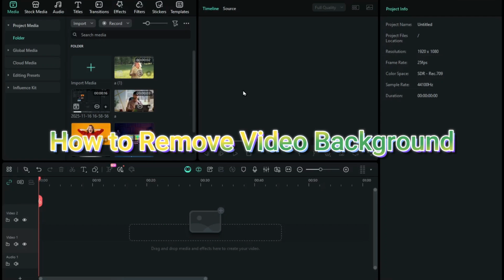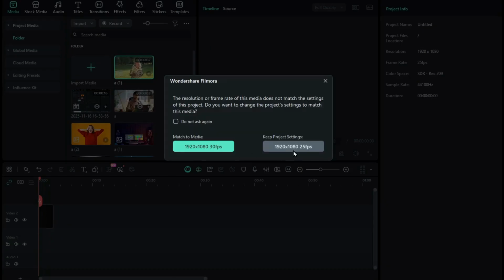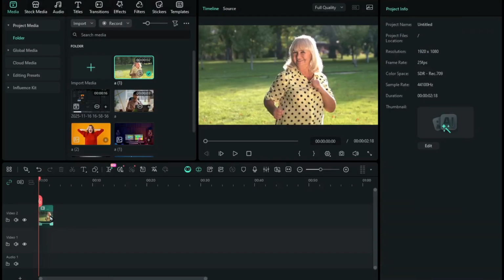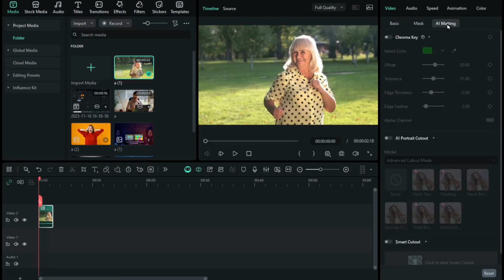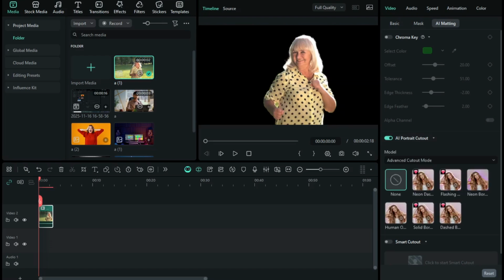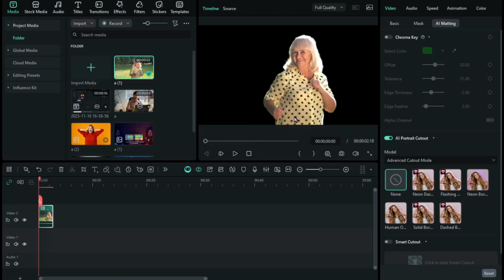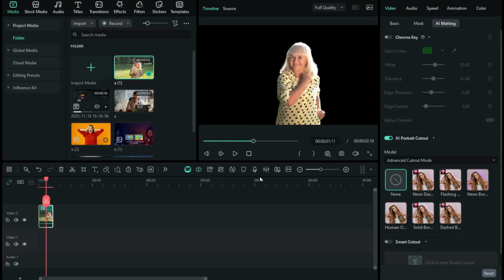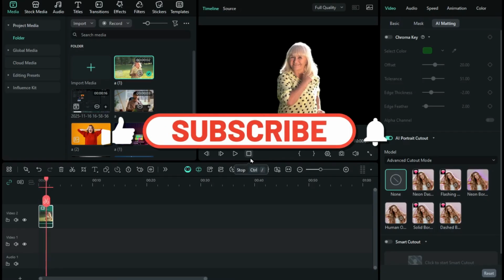How to Remove Video Background in Filmora 14 — 1 Click Remove Method!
Hello, In this video, I’ll show you How to Remove Video Background in Filmora 14 — 1 Click Remove Method! This is the fastest way to erase any background instantly using Filmora. If you searched How to Remove Video Background in Filmora 14 — 1 Click Remove Method!, Filmora background remover, or AI cutout tool, this guide is for you.

You’ll learn step by step How to Remove Video Background in Filmora 14 — 1 Click Remove Method! using the new AI Smart Cutout feature. This updated 2026 method works on any video — no green screen needed.

This tutorial also explains How to Remove Video Background in Filmora 14 — 1 Click Remove Method! on both PC and laptop. If you still don’t know How to Remove Video Background in Filmora 14 — 1 Click Remove Method!, this fast trick will solve it instantly.